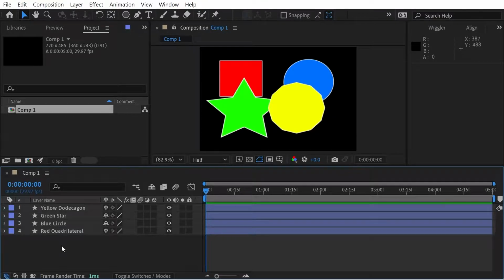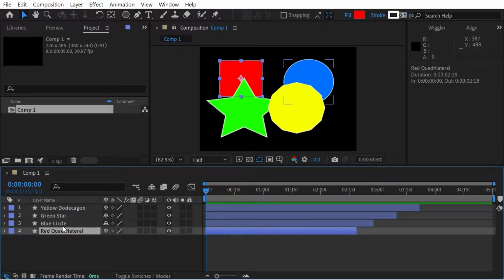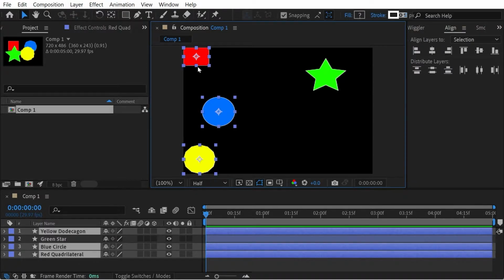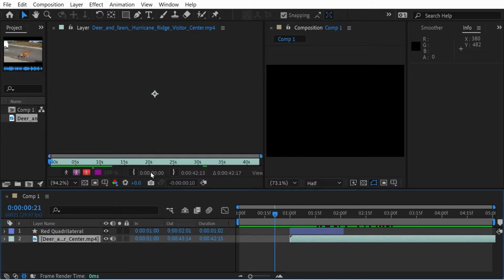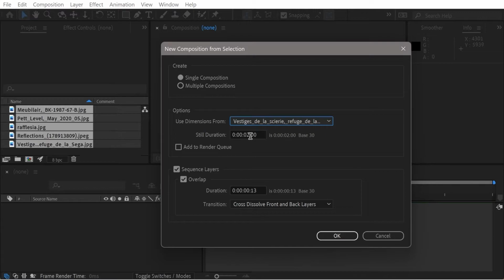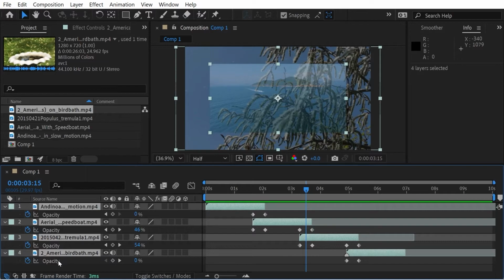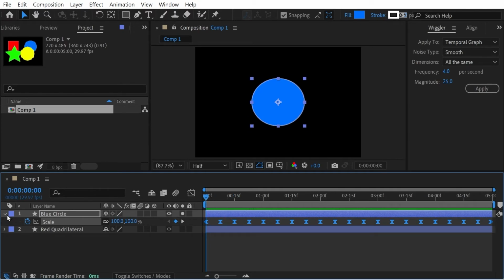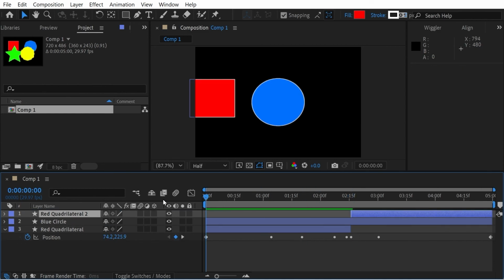After Effects Layer Controls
How to work with layers in After Effects